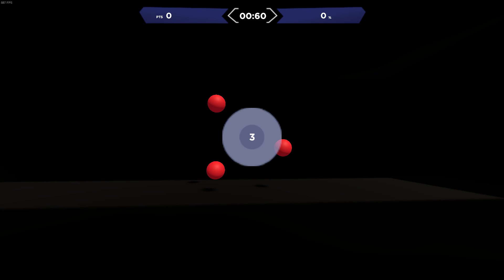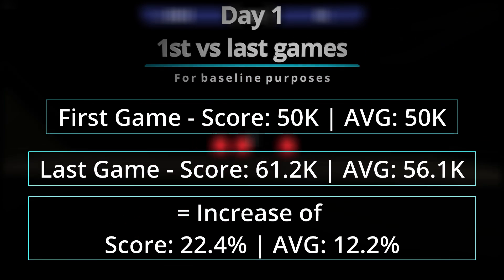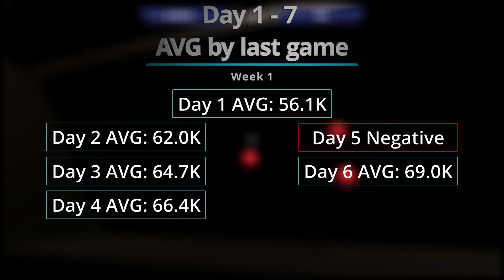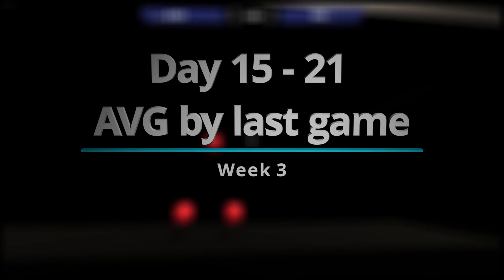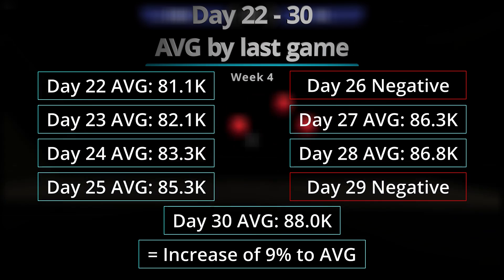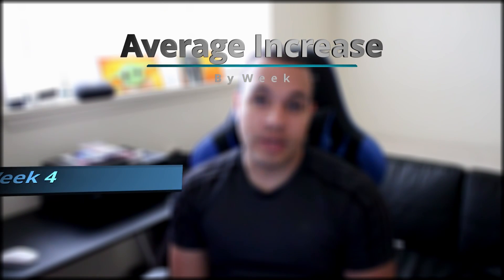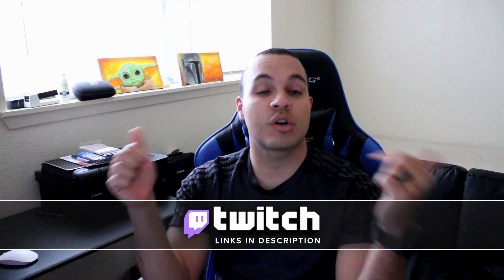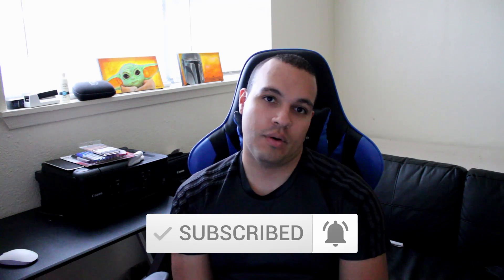How to improve your Aim and Reaction PC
This is a vide on how to improve your aim and reaction in PC!! I did a 30-day long challenge/experiment using Aimlabs in where I trained both my reaction and my aim for 1 hour straight each day for 30 days in the task (mode) named "Gridshot Ultimate". My aim got a LOT better as well as my reaction. My best score thus far has been 101K.

           || Stream Schedule: Monday, Wednesday and Friday 4 PM CT
               (5 PM EST / 6 PM hora PR) - Saturdays 3 PM CT)

I stream mostly Apex Legends; however you will see me streaming Phasmophobia sometimes.

I am building my YT community and would like you to be part of it.